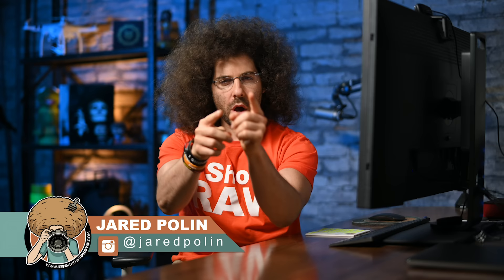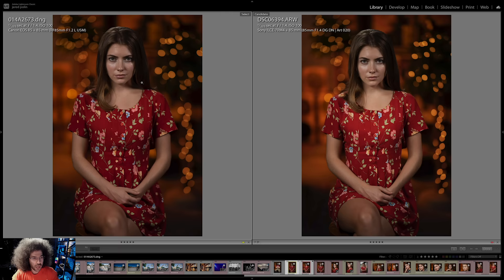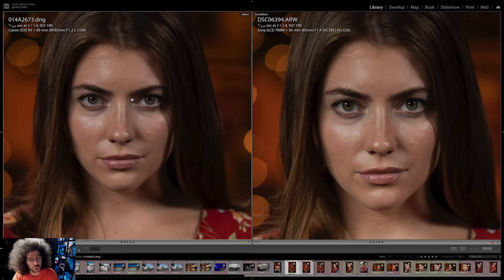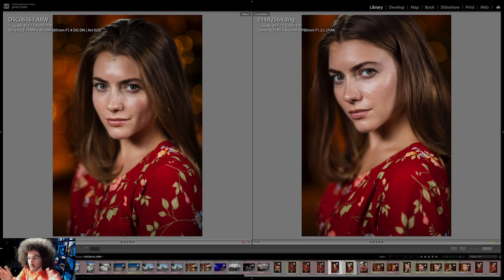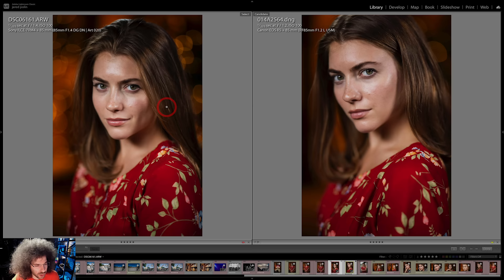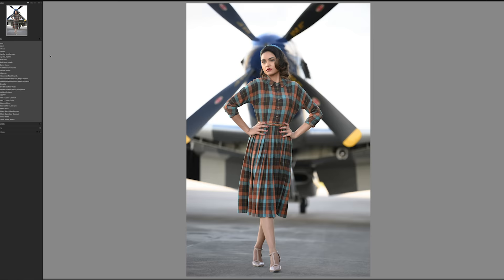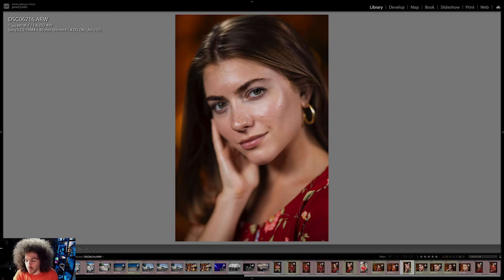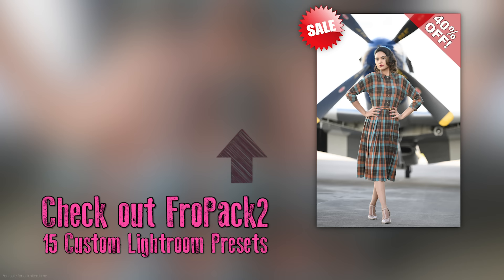CANON EOS R5 vs SONY a7R IV Portrait Photography Comparison | Is the CANON BETTER?!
I took the Canon EOS R5 and Sony a7R IV and captured very similar portraits at 100 ISO, 200 ISO and 400 ISO for you to compare.  I used Canon's 85 1.2 RF and Sigma's 85 1.4 DG DN over Sony's 85 1.4 G Master.  You can download sample RAW files and pixel peep them for yourself right

My goal with this video was to give you the files and let you decide which you prefer.  I am simply providing you with the tools and example images of portraits, for you to decide.